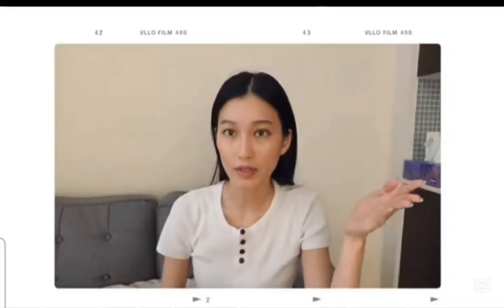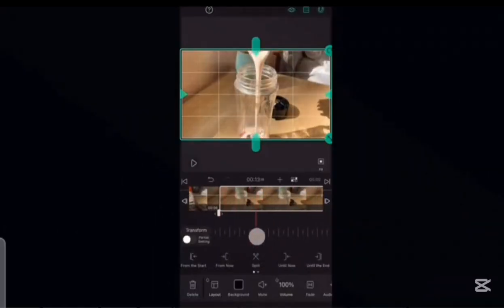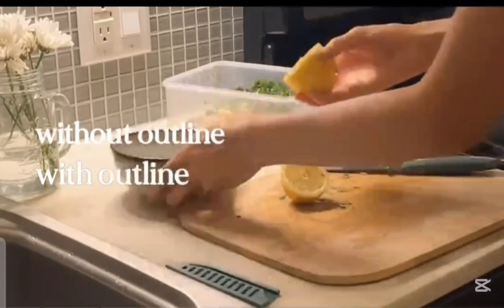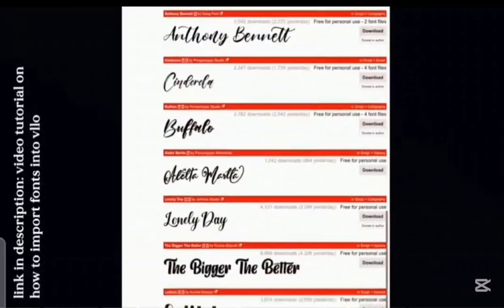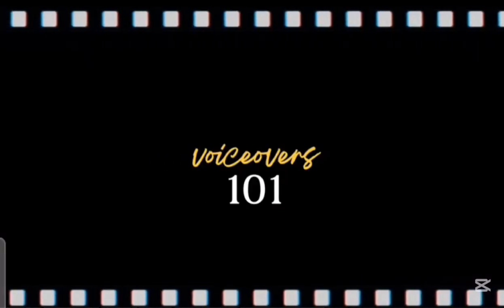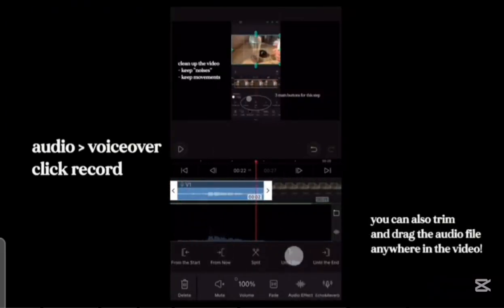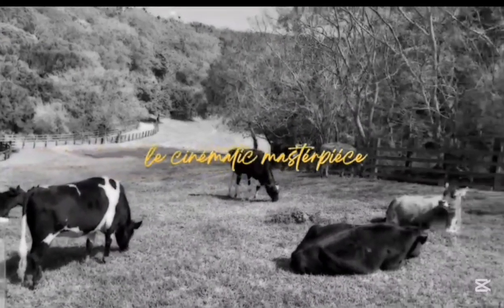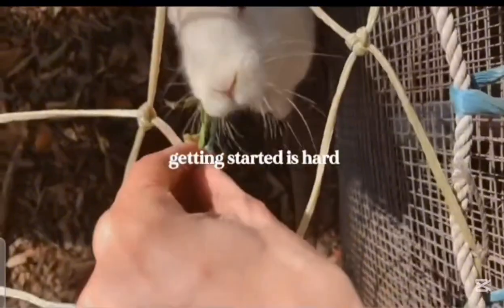𝚑𝚘𝚠 𝚝𝚘 𝚎𝚍𝚒𝚝 𝚊𝚎𝚜𝚝𝚑𝚎𝚝𝚒𝚌 𝚟𝚒𝚍𝚎𝚘𝚜 𝚋𝚢 riceehangg